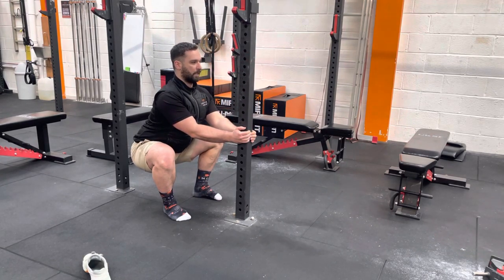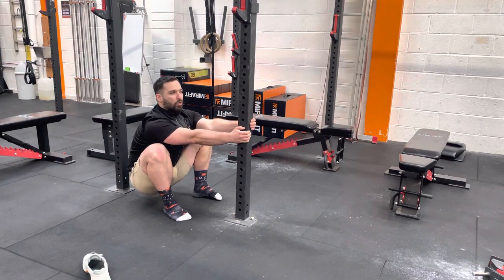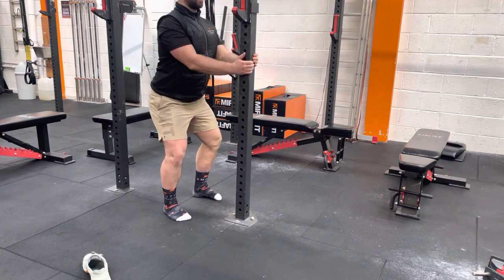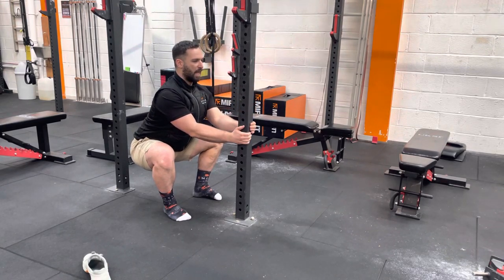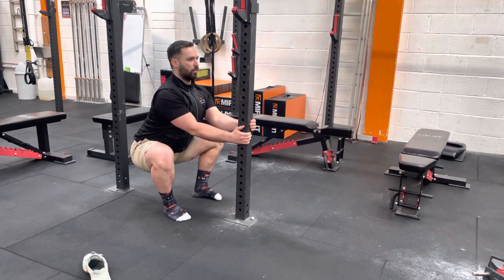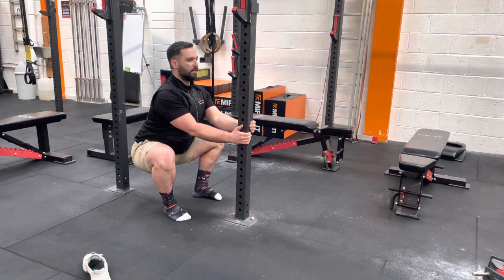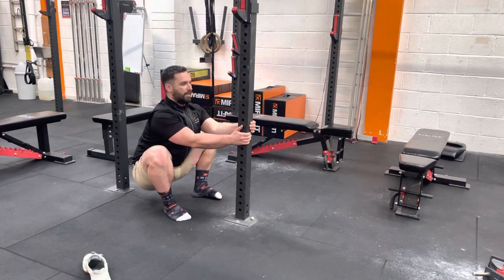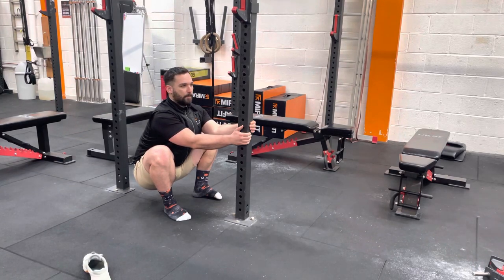Rig Assisted Deep Squat Hold